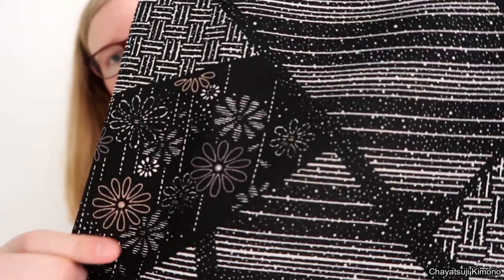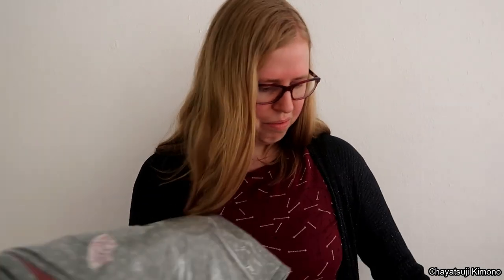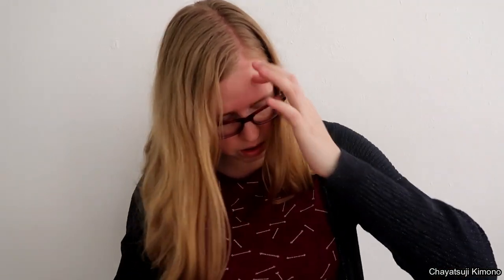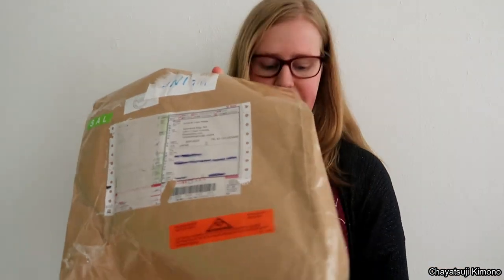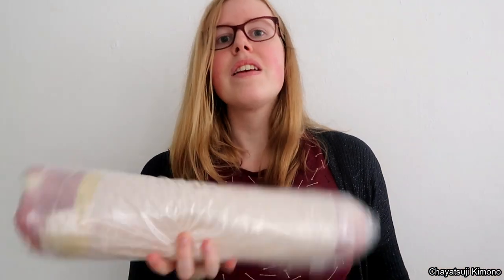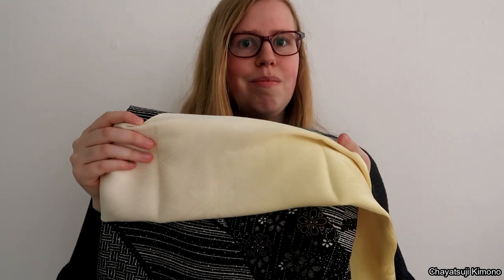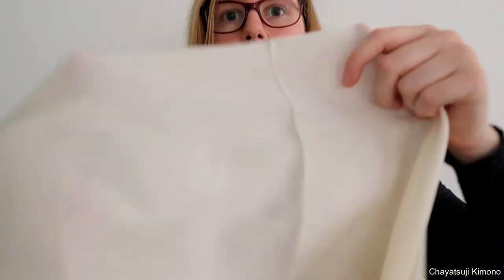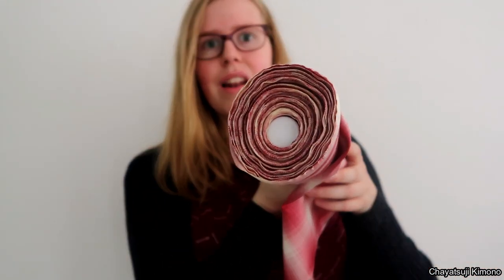Chayatsuji Kimono | Unbox kimono packages with me!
On Wednesday I received a notification that I had a parcel waiting for me at the postoffice alongside a trackingcode which said that it should've been arrived too. With the thought of possibly picking up two parcels I made my way down to the postoffice and indeed, two big packages that were filled with kimono goodies were handed over to me (after paying customs. ), which made my day even more ^^

In an Instagram story I asked you guys if you wanted to see a unboxing video, with 100% of the votes being, which I am now sharing with you !

The contents of these two packages were purchased by me with my own money, none of these items were given to me and I am in no way obligated to say anything about them. I made this video purely for fun ^^

(I seriously hope you guys are able to hear me clearly despite the construction going on)
(Yes, I know my lower himo is **really** visible during the last few clips.. Rest assured I was cringing hard during the editing process of this video)